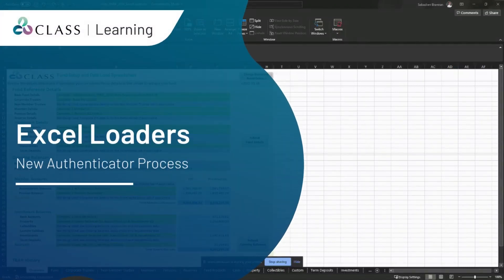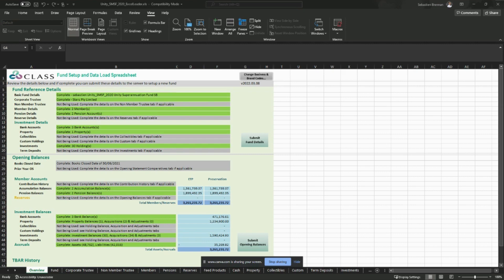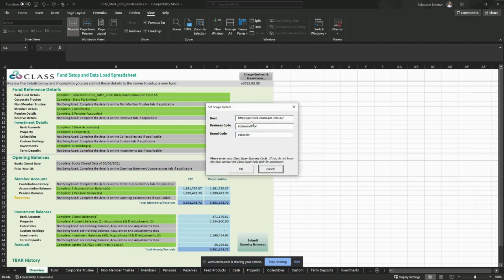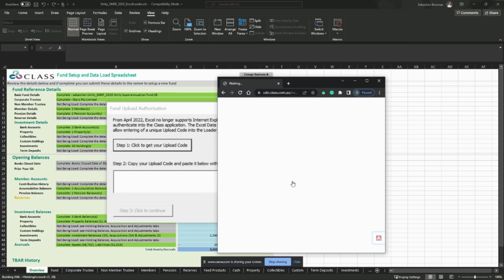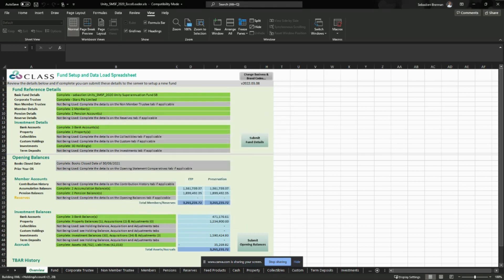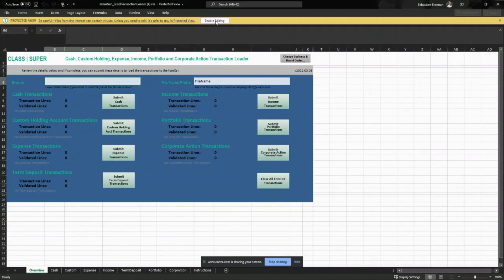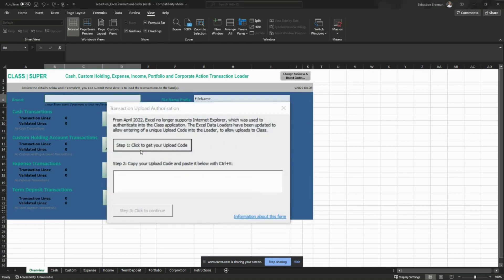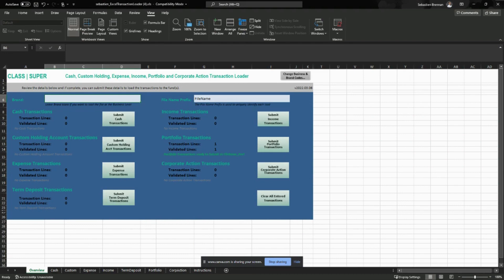Class Excel Loaders - New Authentication Method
In this video, we show you how to load data from the Excel Fund Loader and Excel Transaction loaders to Class using a new authentication method.